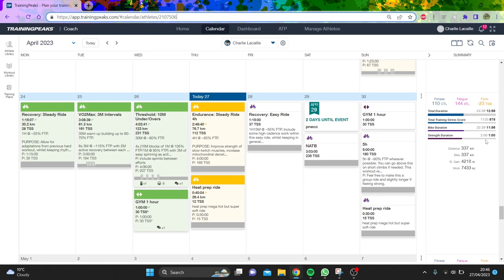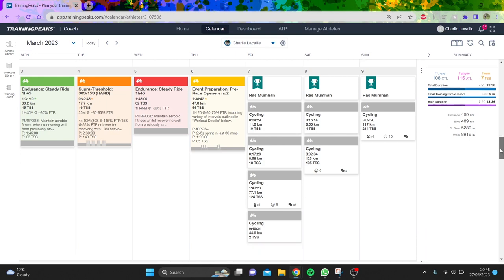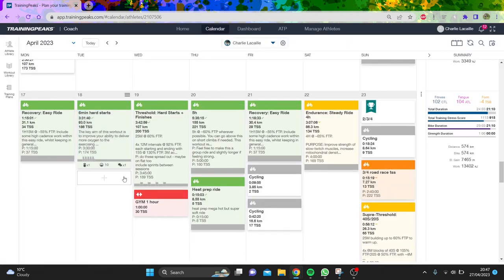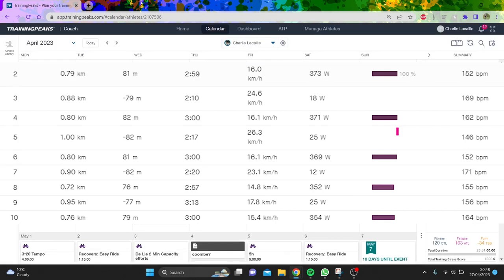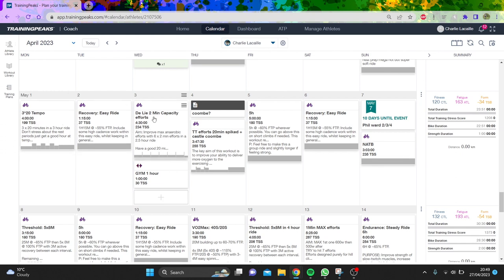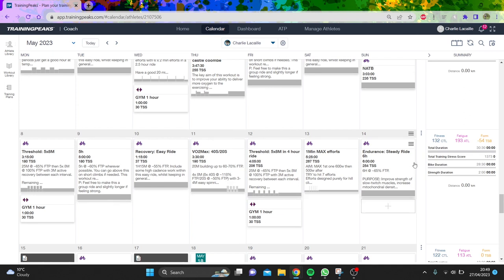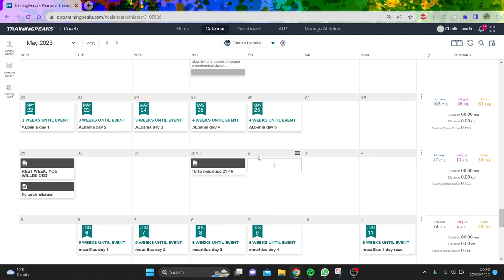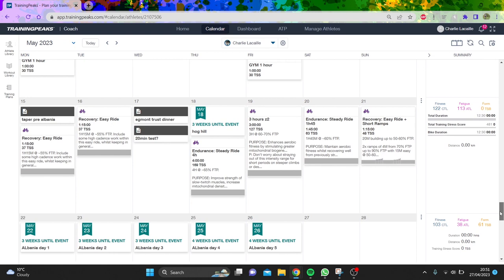4 week PREP before Tour of Albania UCI 2.2 EXPLAINED !